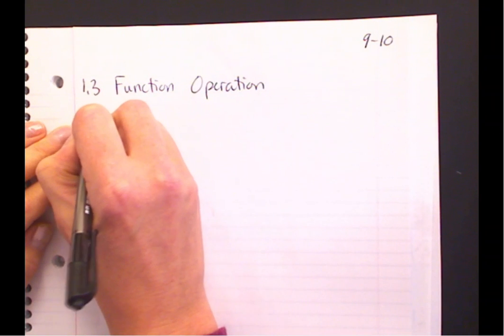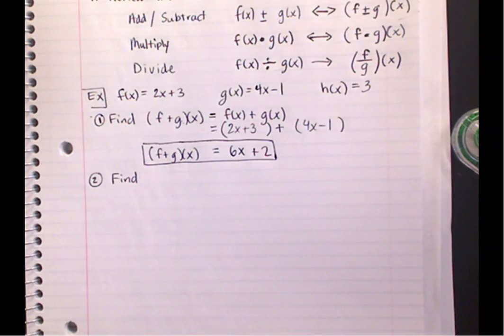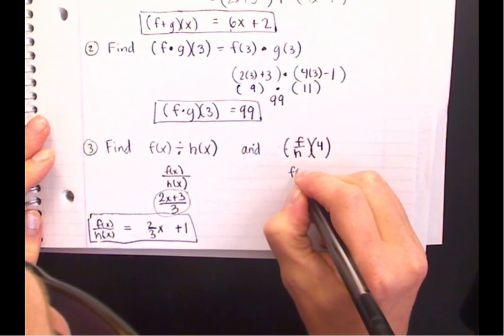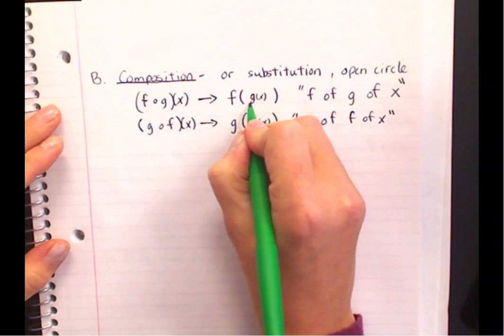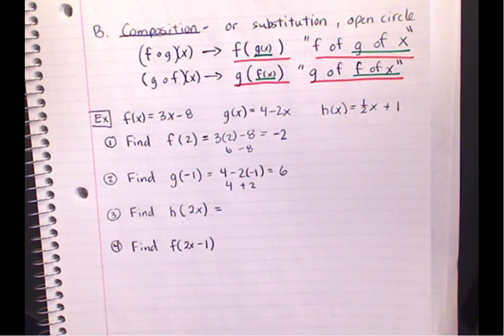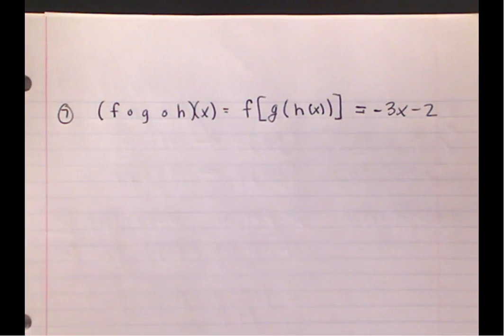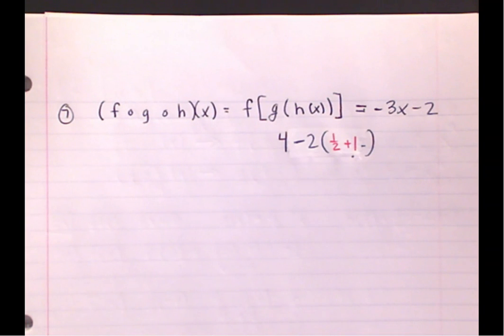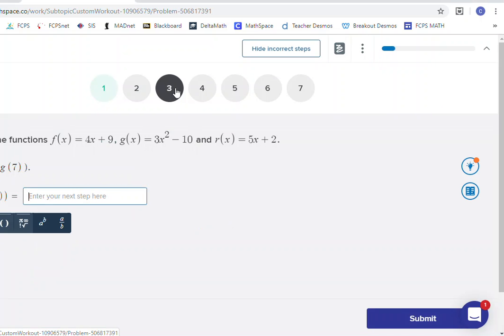Alg2H 1.3 Function Operations